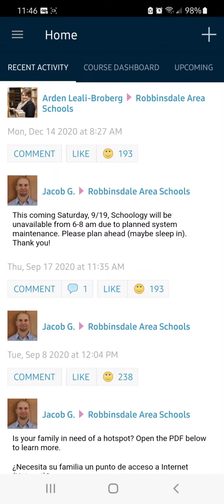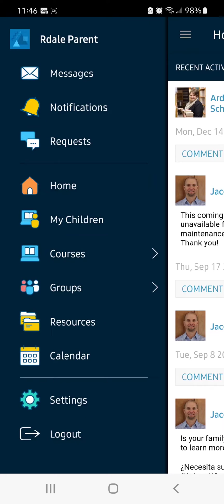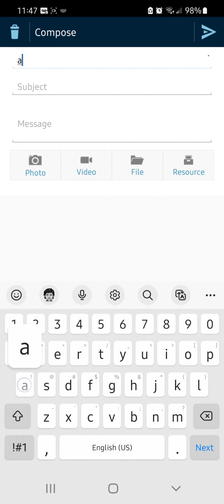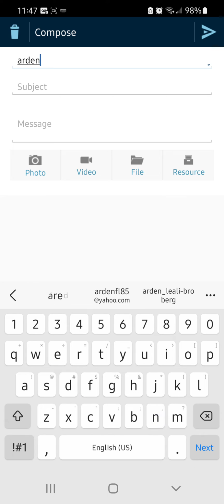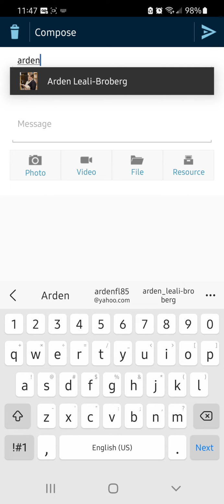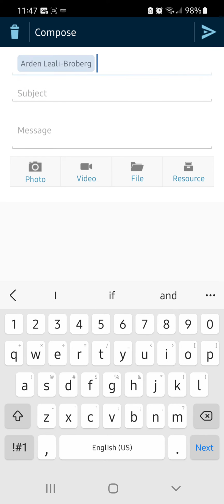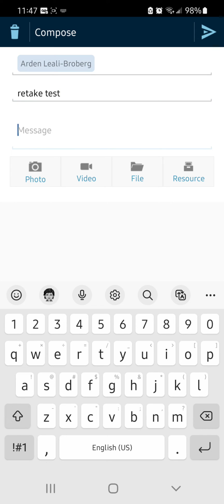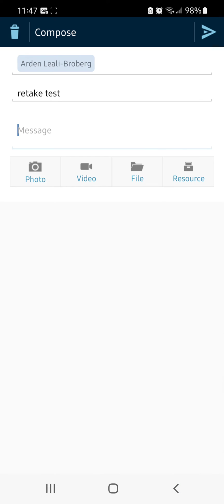How to send a message in Schoology using your phone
This tutorial video provides instructions on how to send a message in Schoology using your phone.